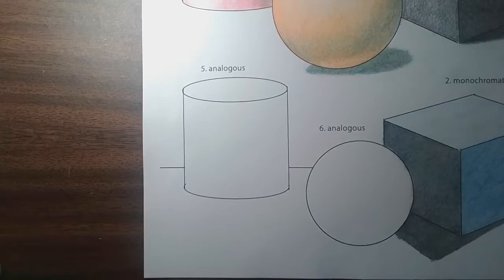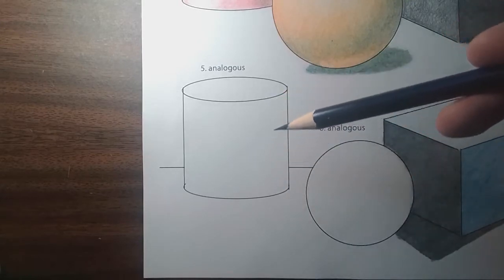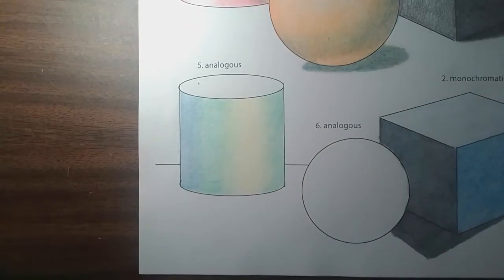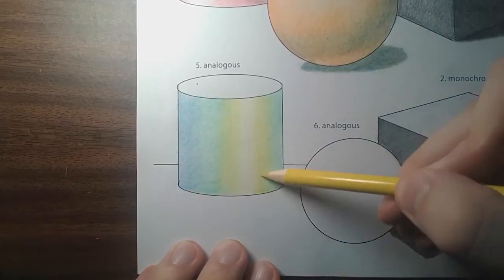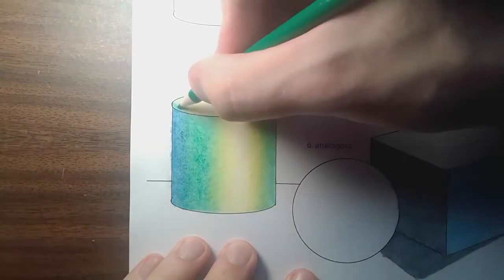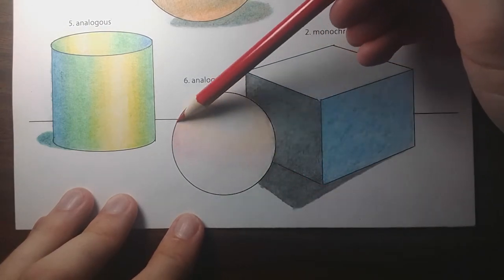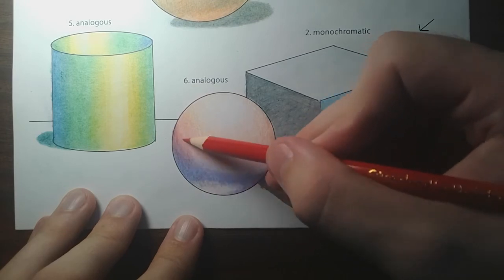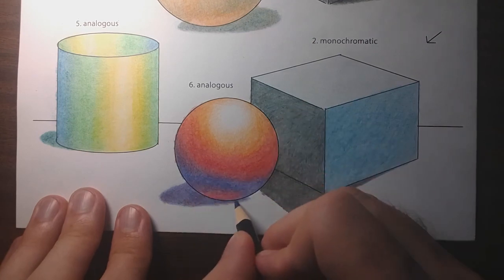Blending Worksheet - Analogous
This worksheet demonstrates how to create value with colored pencil using a variety of color schemes. In this video, we will approach a analogous color scheme.
Music created by DANKMUS.